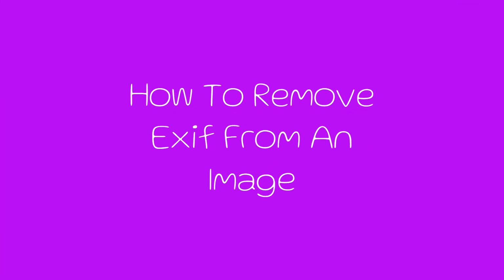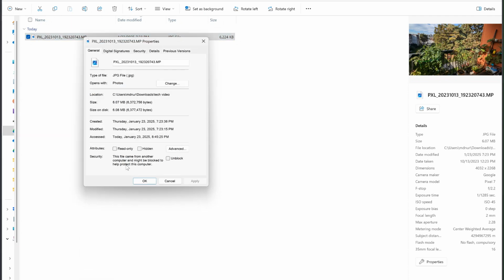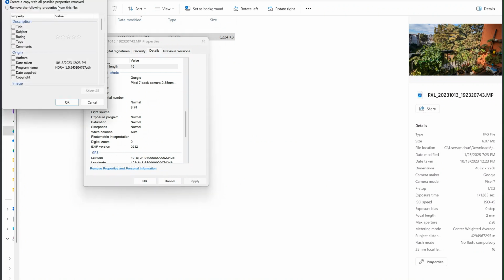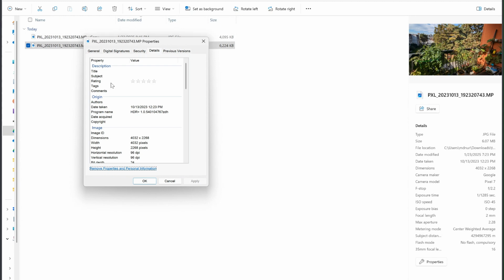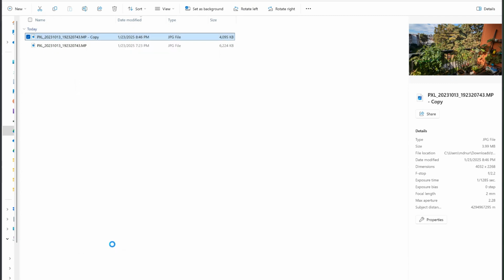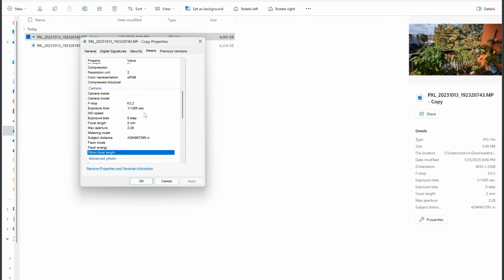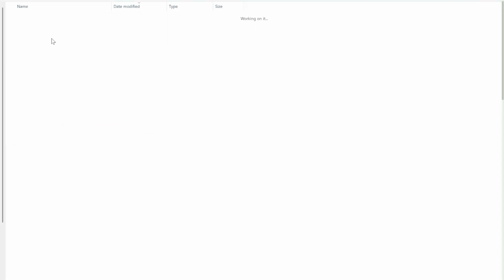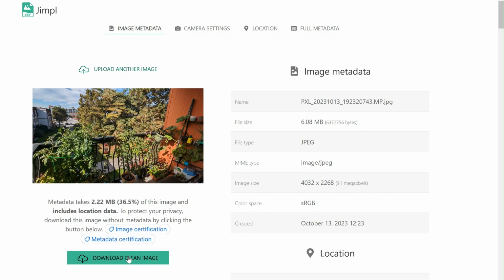How To Remove Exif Metadata From An Image - Free Tutorial 2025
In this video, I will show you How To Remove Exif  Metadata From An Image in two ways

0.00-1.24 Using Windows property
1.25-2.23 Remove image metadata using a website

to remove Exif metadata from an image